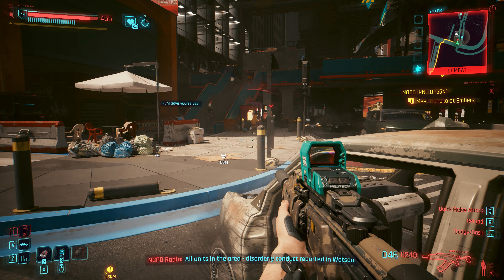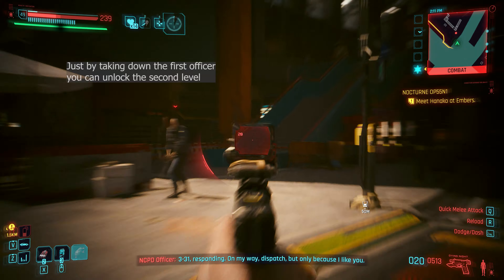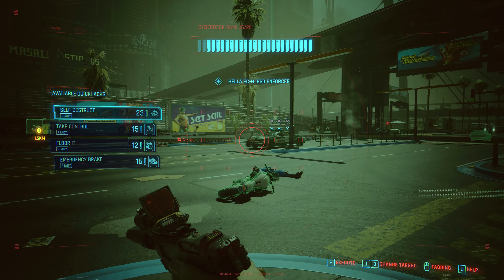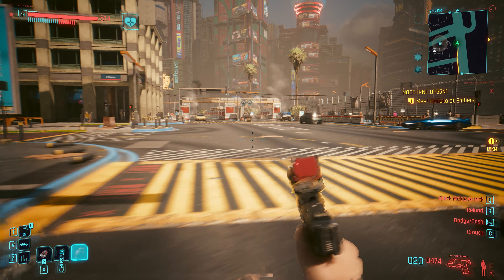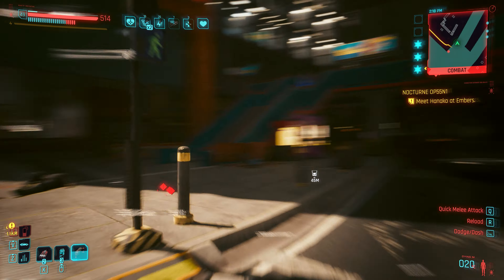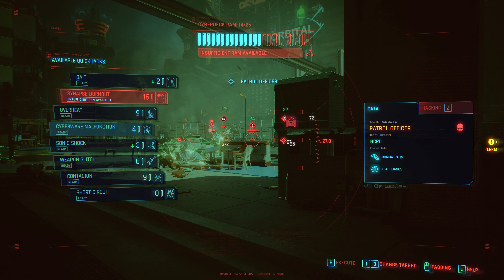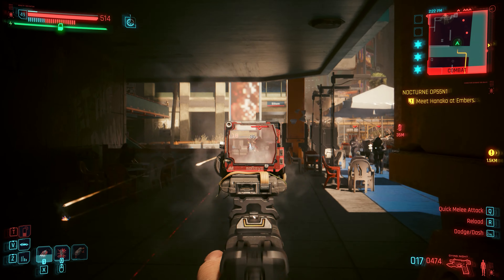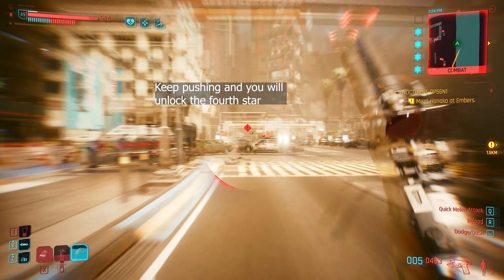Unlocking all 5 stars of NCPD in Cyberpunk 2077 | Ultra Hard | 4K 60 fps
In this video I show all 5 different levels of the NCPD and what to expect on each of them.

PC Specs:
AMD Ryzen 9 5900x
Asus RTX 4080 Tuf
Crucial 3600mhz 32gb

👍 Like this video if you're enjoying the series!